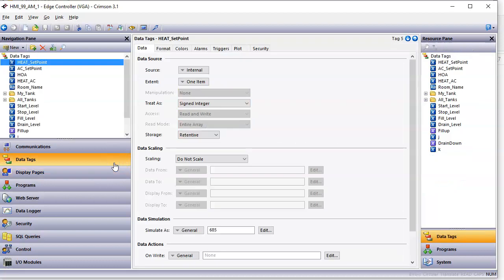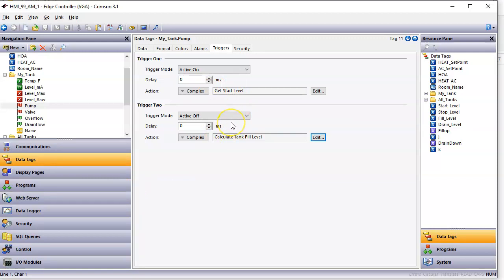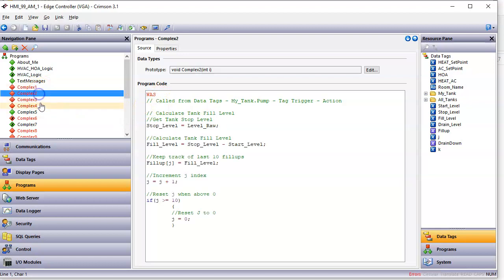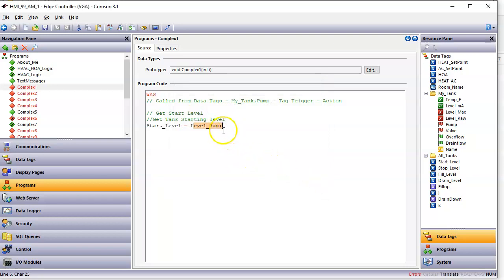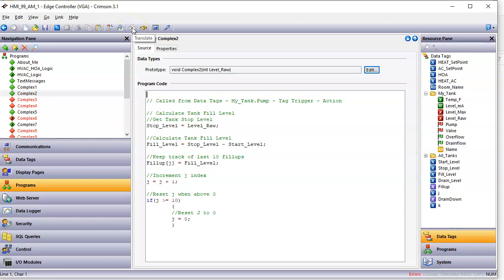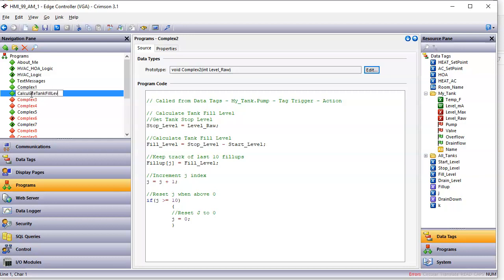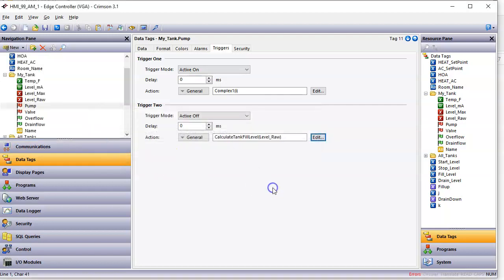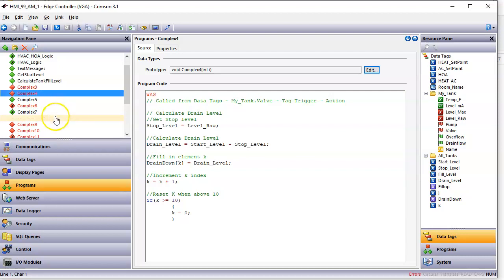Programize Complex Code in Crimson 3.x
Here we take some logic that wa executed at the Triggers tab and turn it into ComplexCode where we feed it the Level_Raw from inside the My_Tank folder of tags.